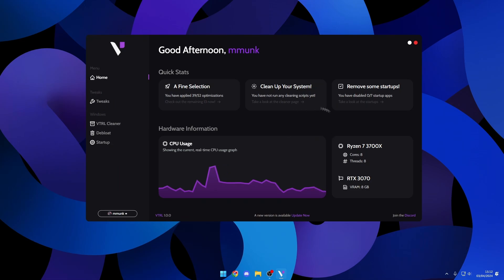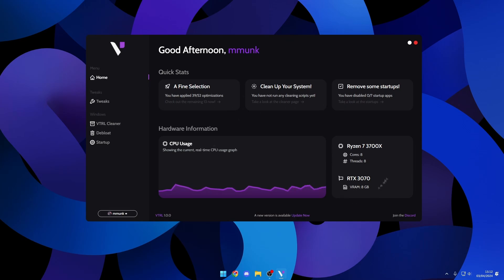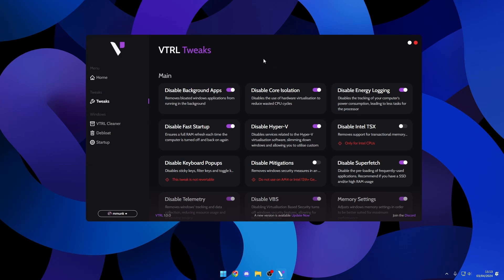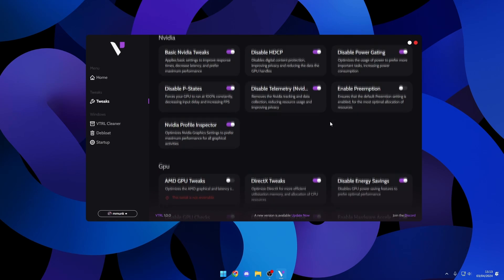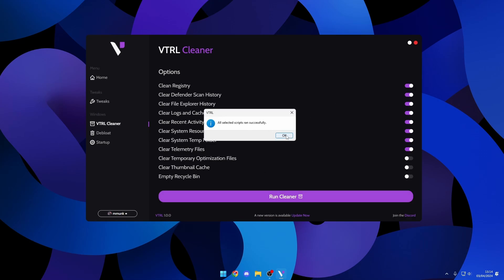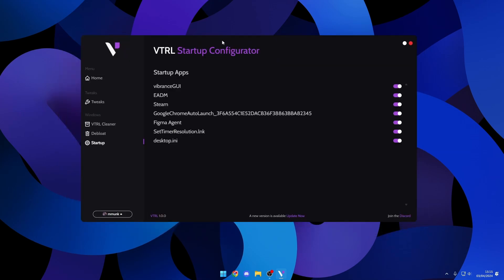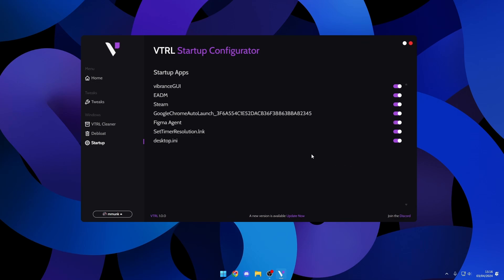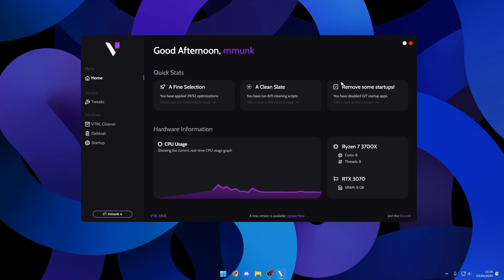This Software gives you 600fps..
Title: This Software gives you 600fps..

this is a not tutorial / guide of how to get more fps in valorant, and how to optimize your pc or laptop for valorant. tell me if u want a video about hone / honectrl, or other optimization things like atlas OS

fps boost tweaking tweak optimization utility all in one windows 11 10 debloat startup apps services regedit registry tweaks